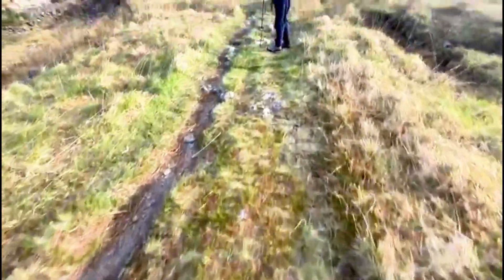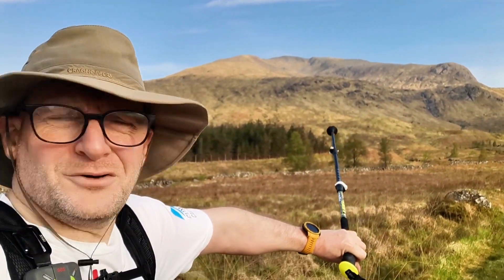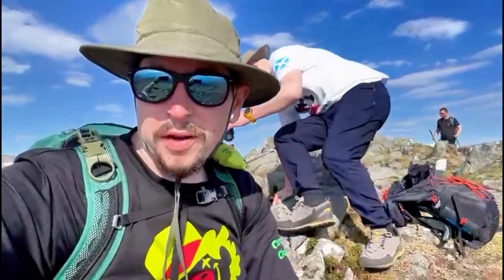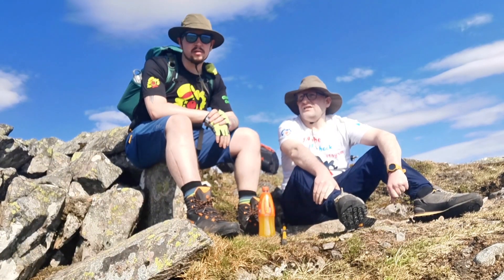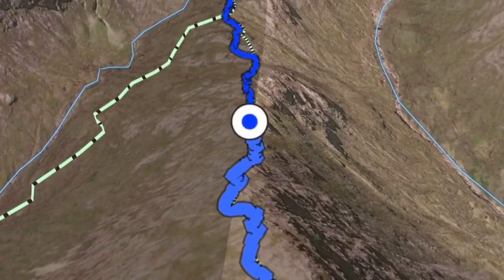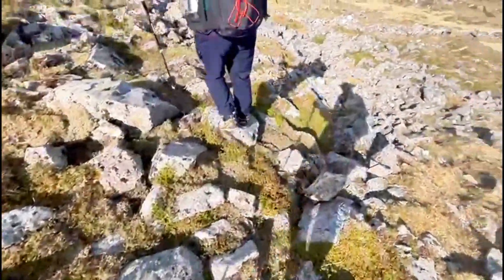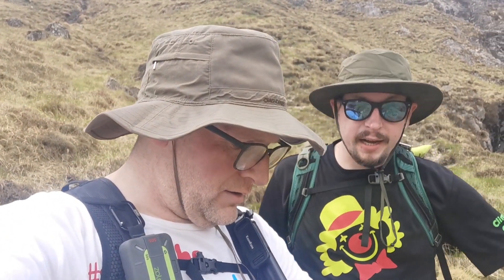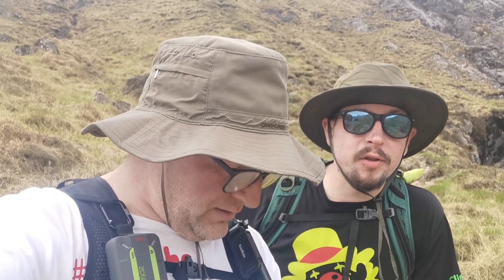Stob Ghabhar and Stob a'Choire Odhair - 11th May 2024